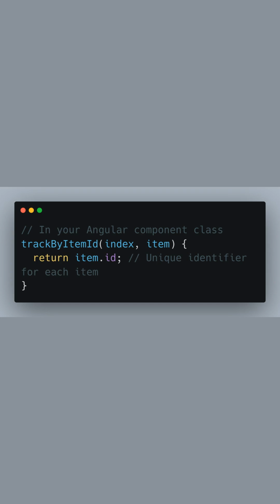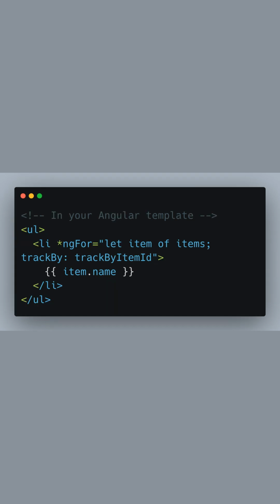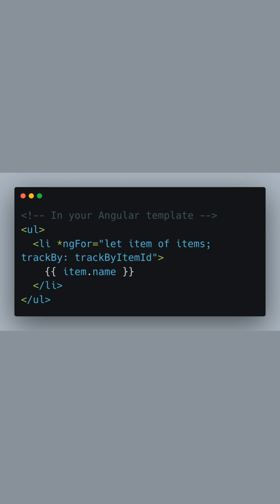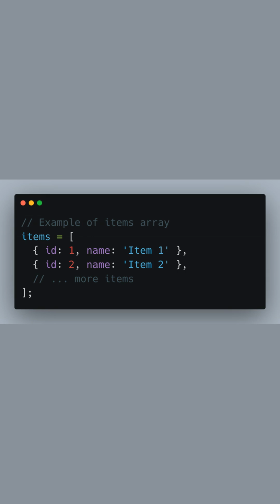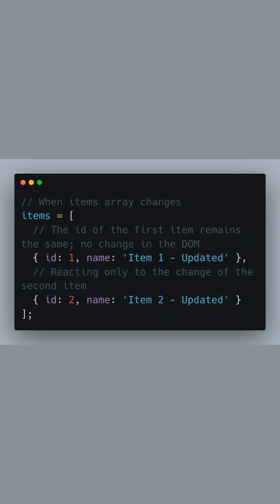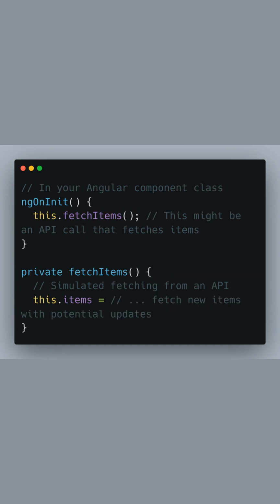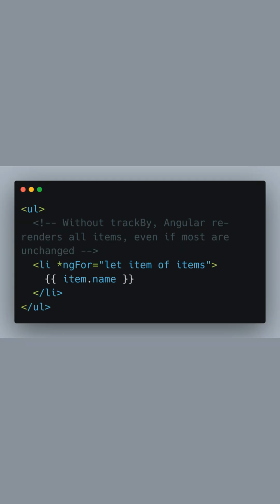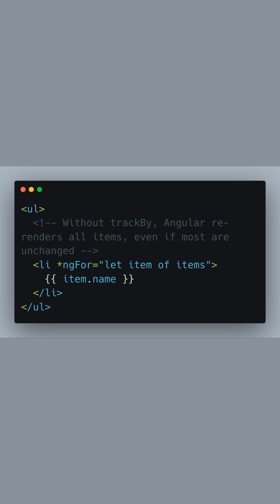Boost Your Angular App with ngFor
Optimize Angular's ngFor with trackBy ⬇️

- Understand ngFor
- Learn trackBy
- Improve Performance